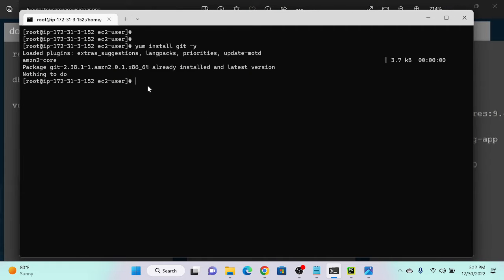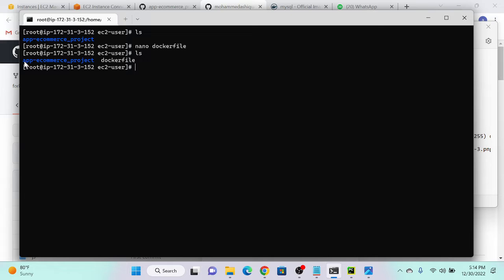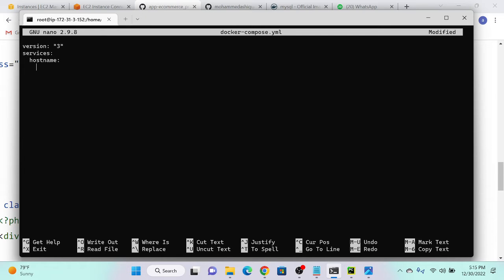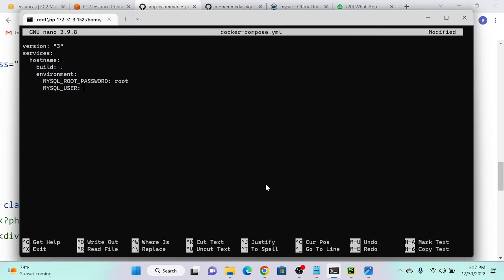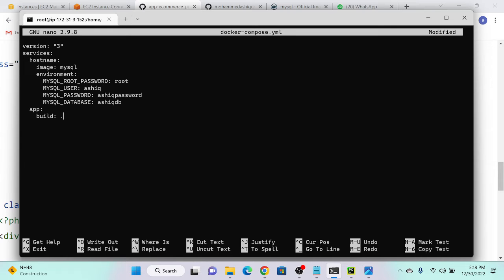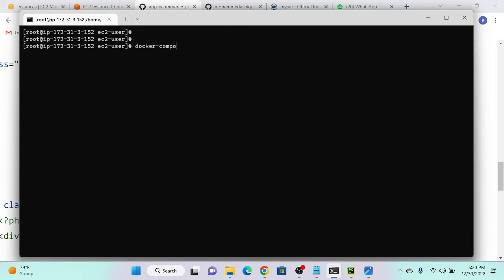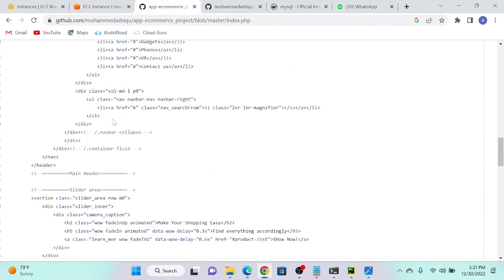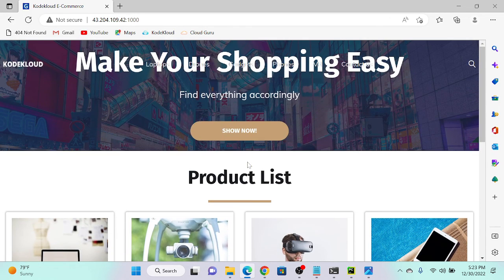Write Docker Compose File for Ecommerce Application | PHP with MYSQL Database